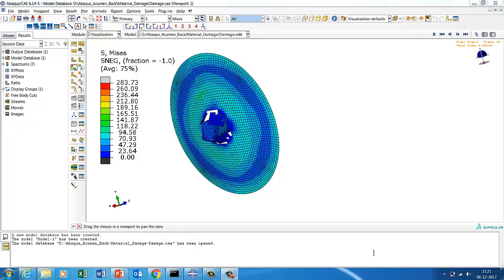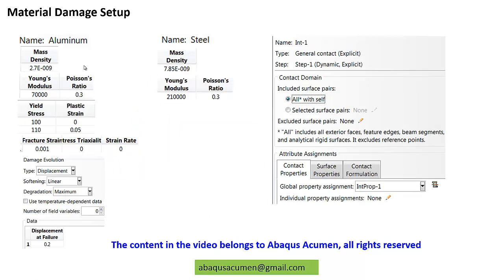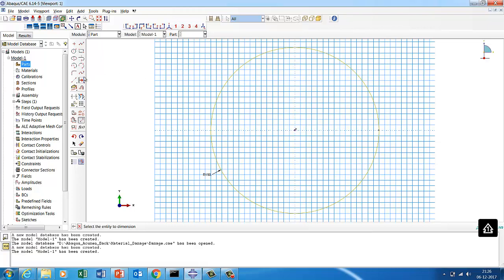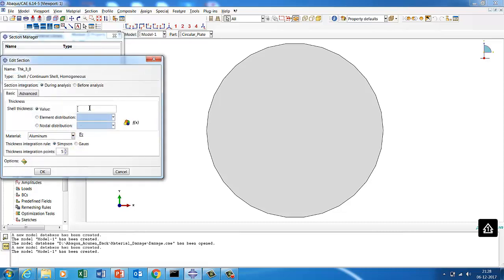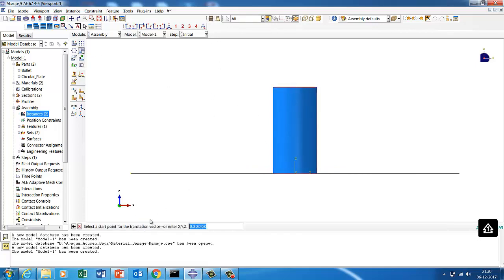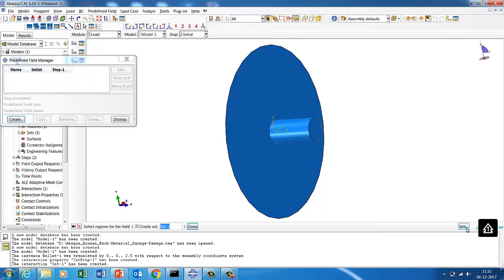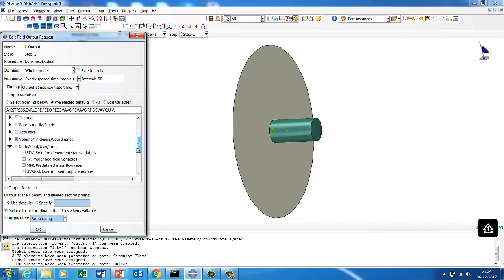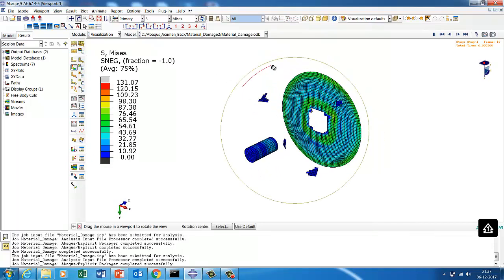Abaqus Explicit: Impact With Ductile Material Damage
This video is on Impact with Material Damage example in Abaqus/CAE 6.14. This video shows you how to develop  Pendulum Impact with Material Damage simulation model with example enables you to practice and reproduce the FE model on your own